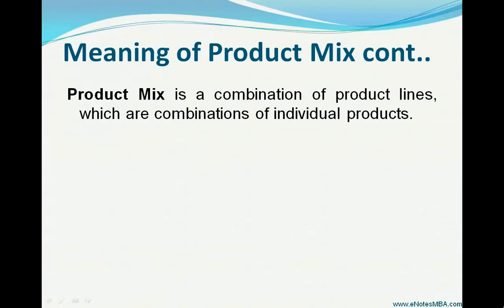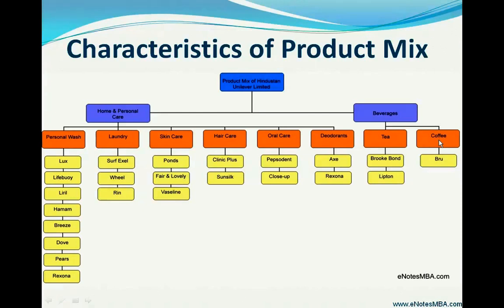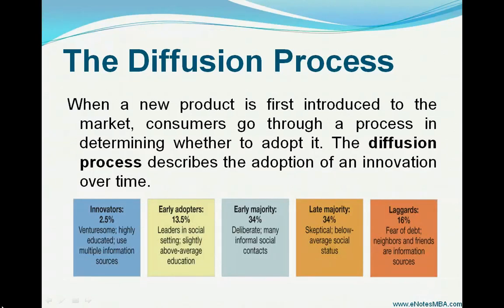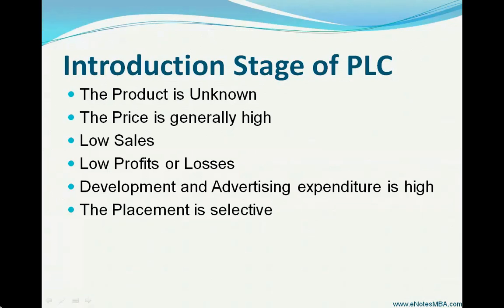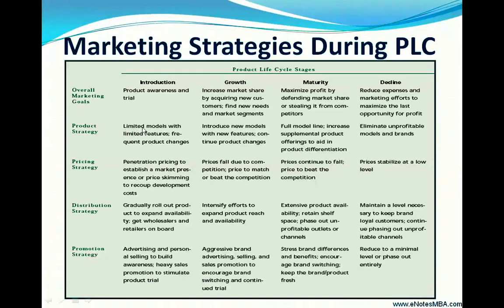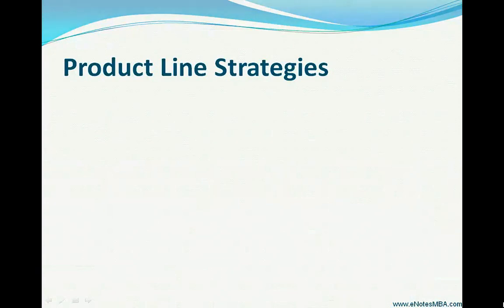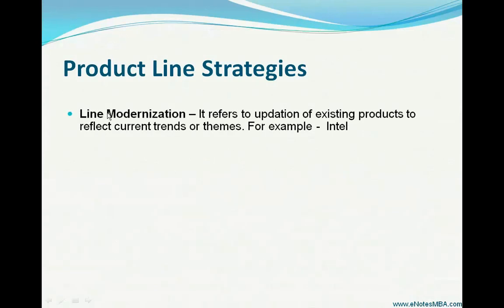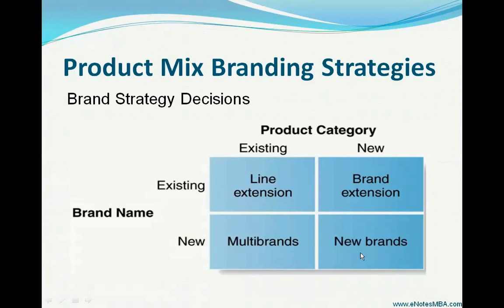Product Mix | Product Mix Decisions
Marketing Management Notes - Product Mix | Product Mix Decisions - Product mix consists of various product lines that an organization offers. An organization may have just one product line in its product mix and it may also have multiple product lines.